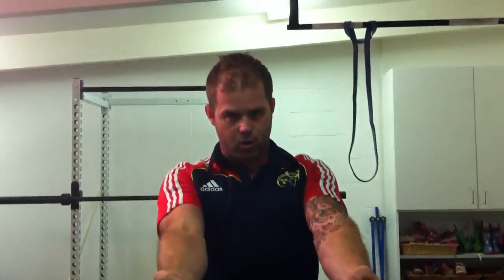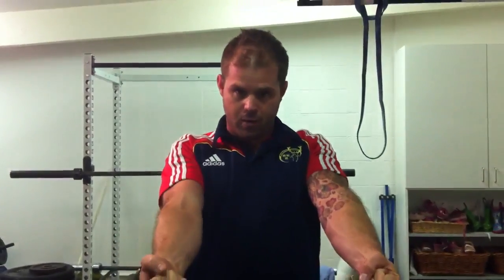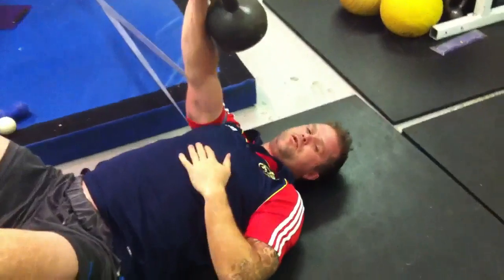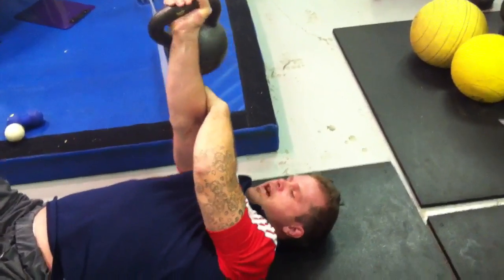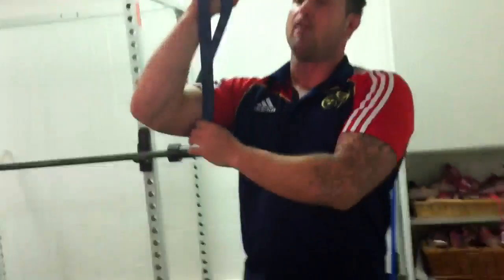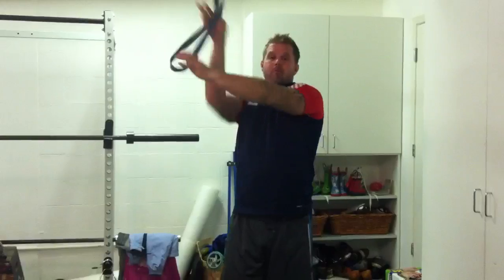Best Shoulder Mob Ever | Feat. Kelly Starrett | Ep. 80 | MobilityWOD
Best shoulder mob ever
External Rotation in Flexion
Front Rack Rescue, Bench Torque